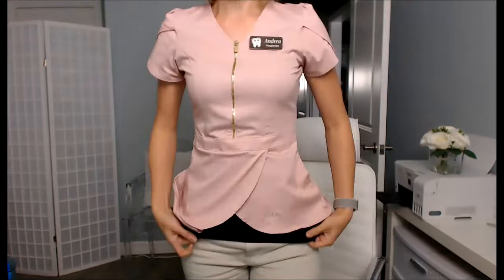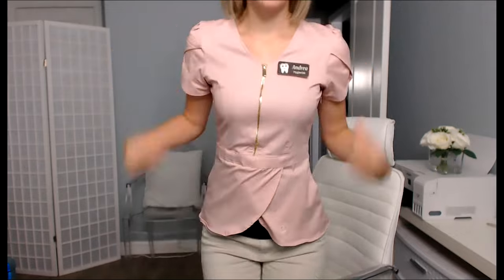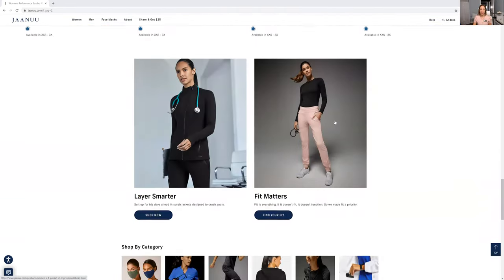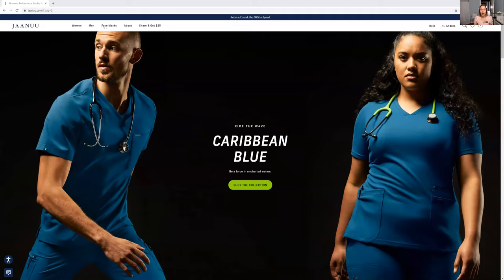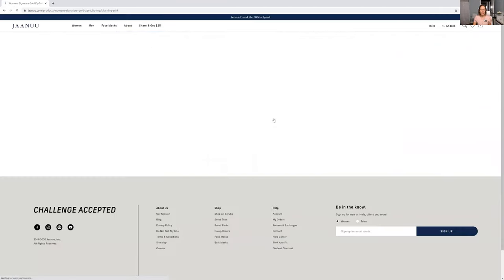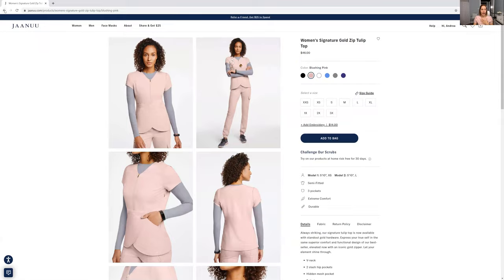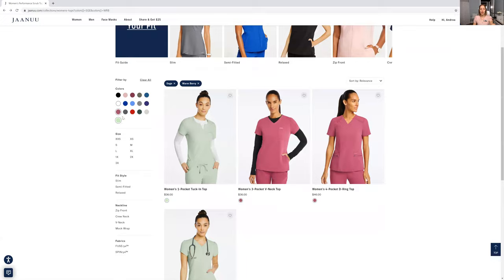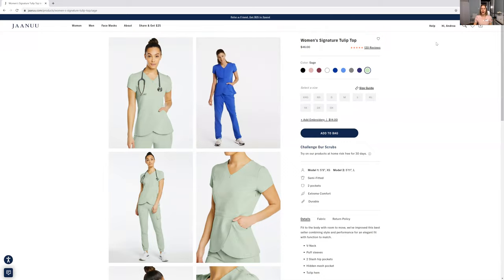What I Wear for My Teeth Whitening Business